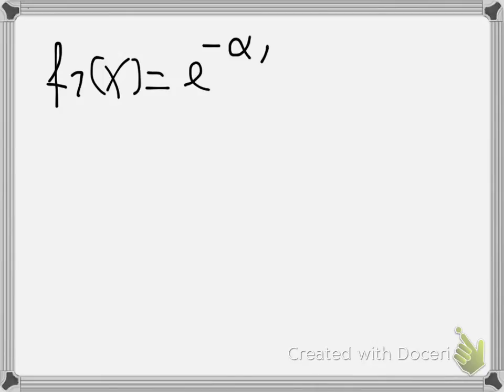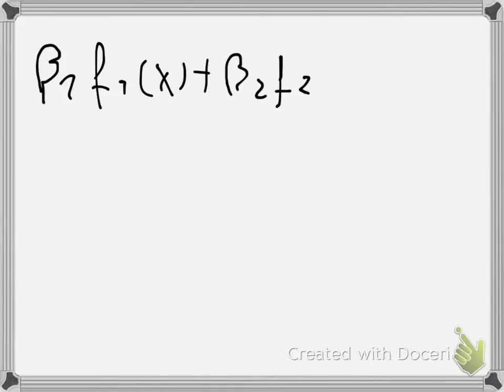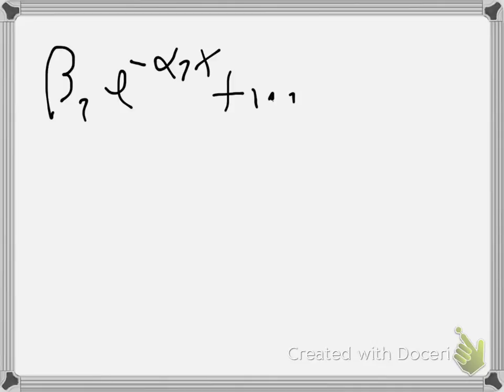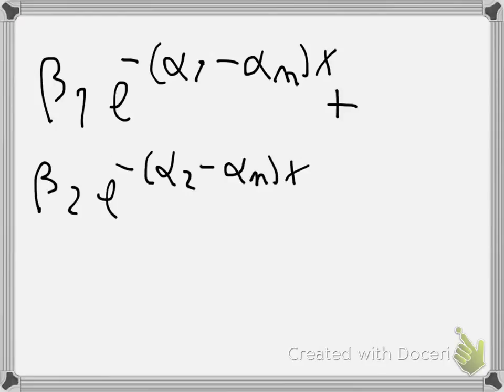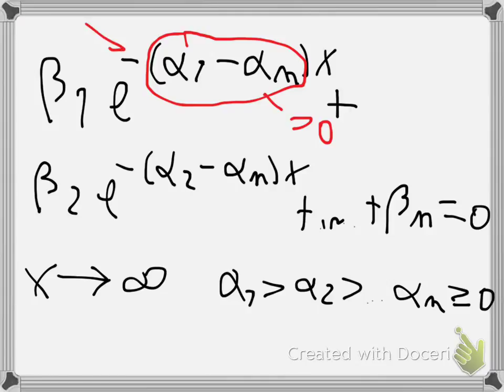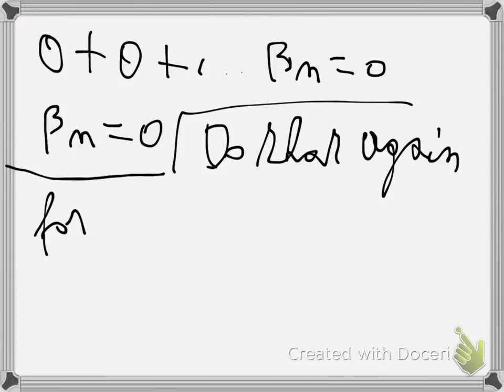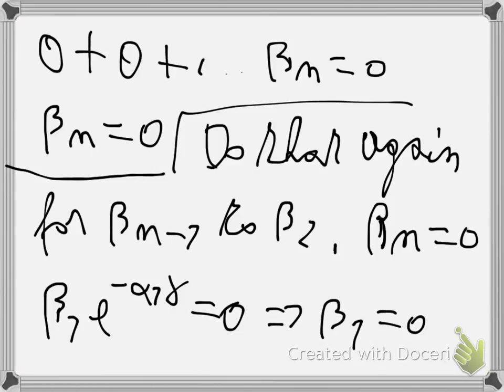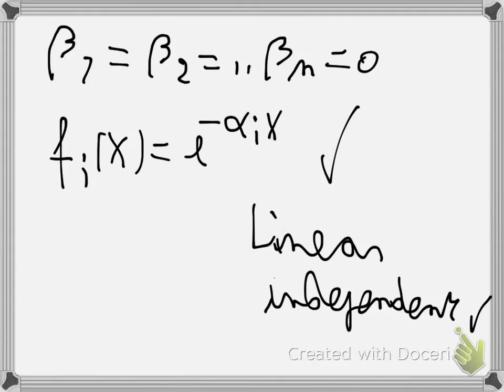Linear independent functions Example 1